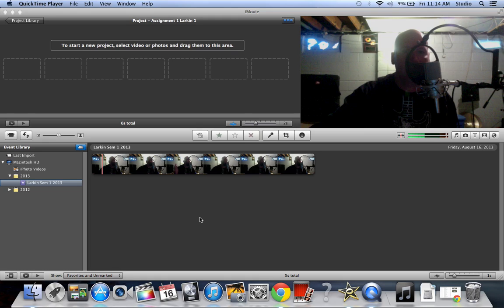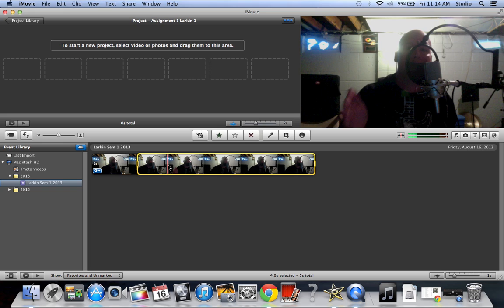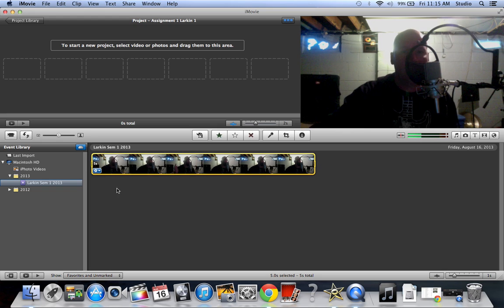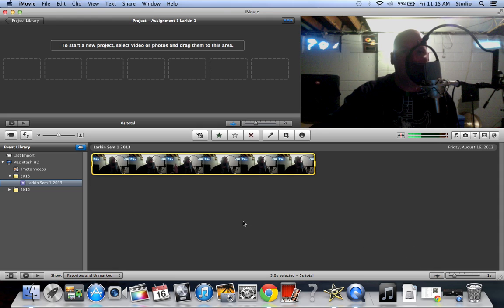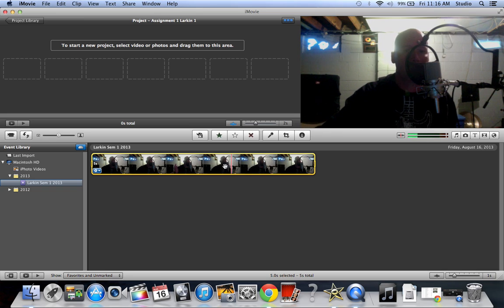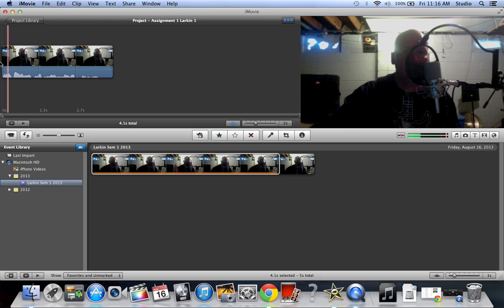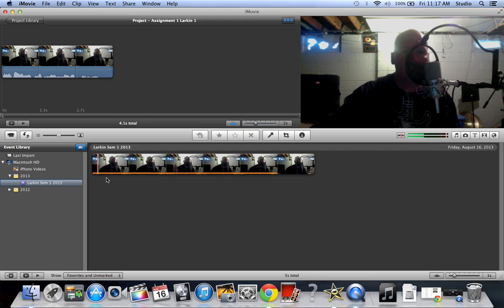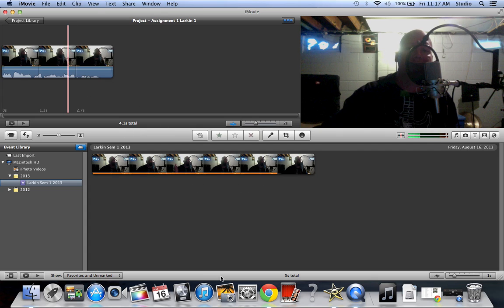iMovie 9 Basics Tutorial #3 Selecting Clips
This video presents information on how to select a certain part of a clip and placing it into the movie timeline.